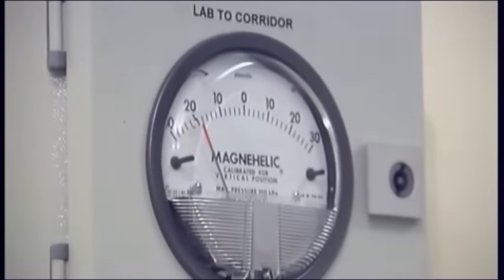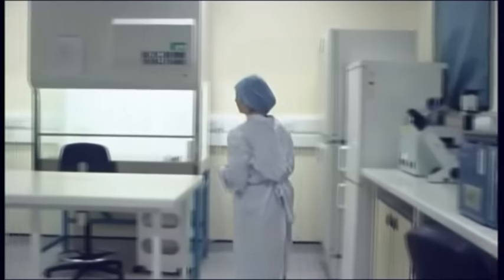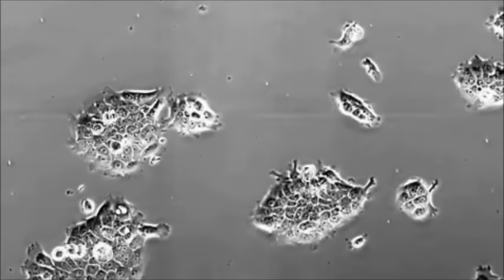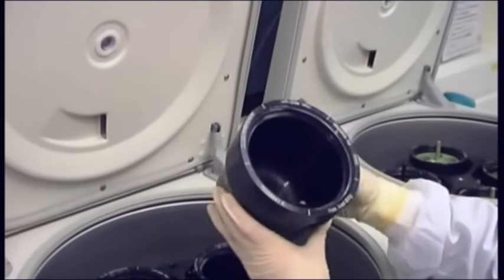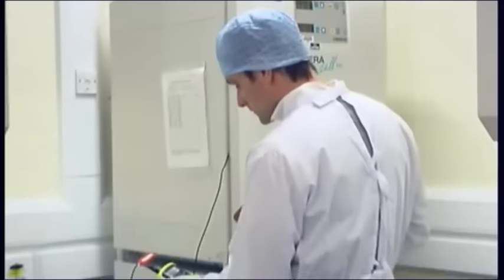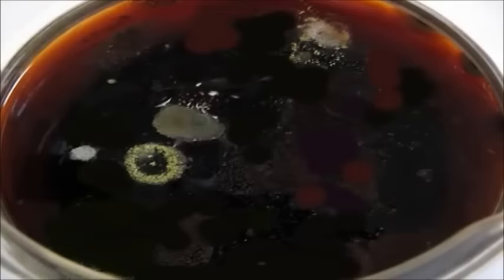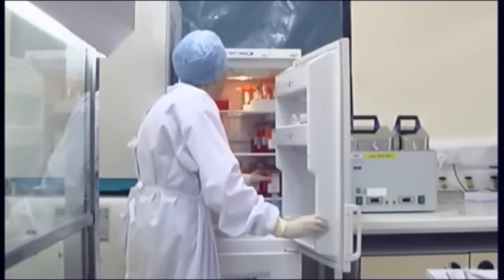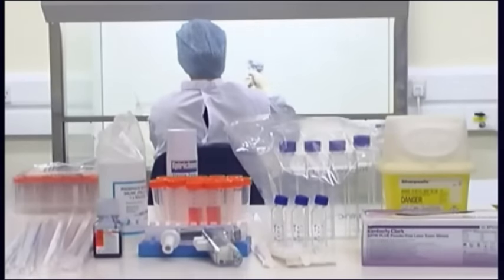1. Cell culture laboratory and equipment overview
This video was filmed at the laboratories of the European Collection of Authenticated Cell Cultures (ECACC) and is part of a series of nine videos promoting good cell culture practice.